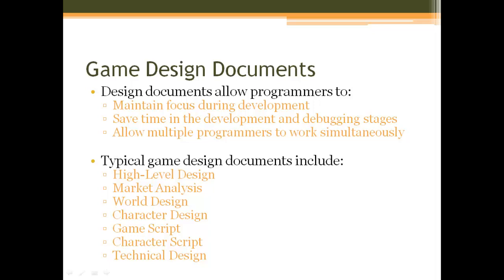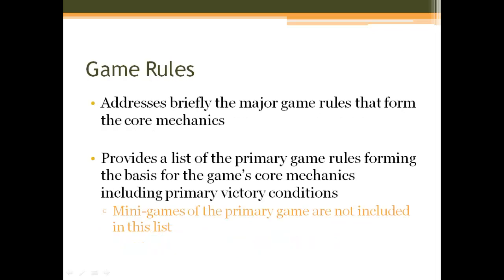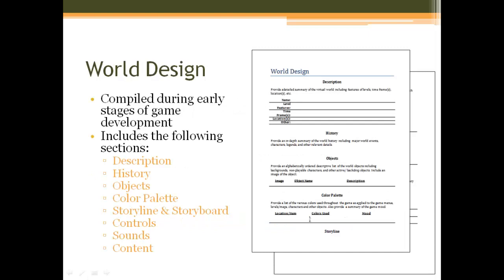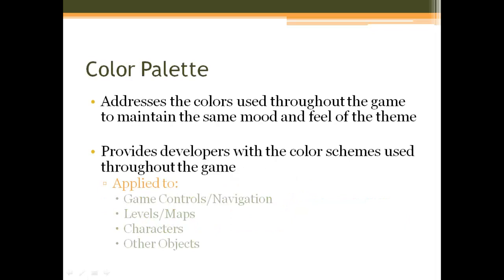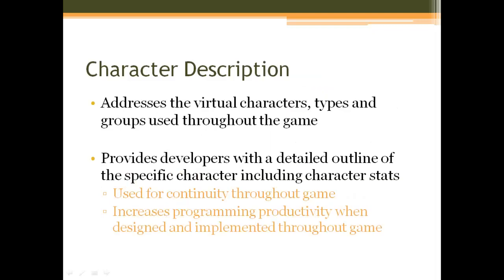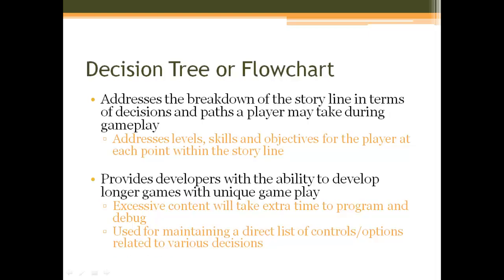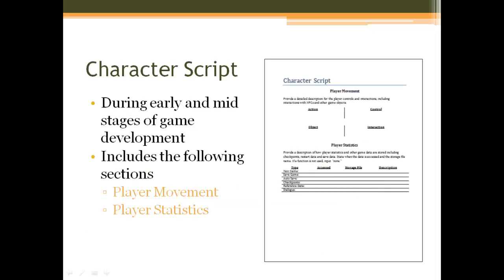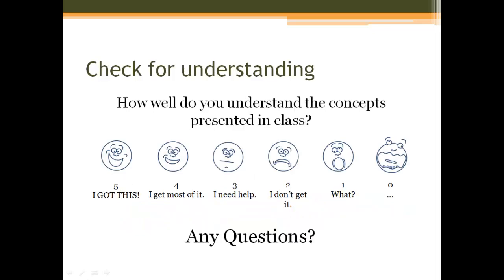M5W1 - Game Design Documentation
This video lecture covers the fundamental knowledge of the video game design documentation. This lecture is designed for the Game, Simulation & Animation courses at Lake Minneola High School. Learn more about the class at: LakeMinneolaHS.wix.com/gaming